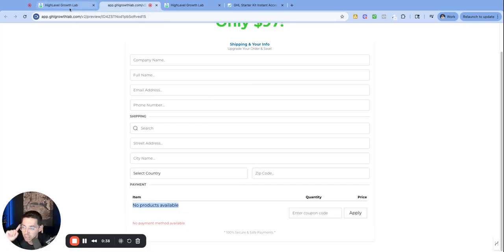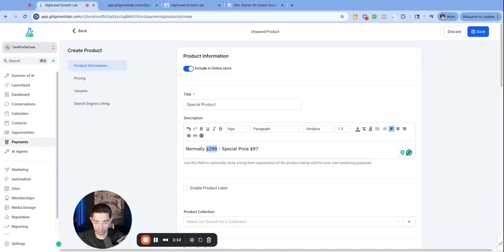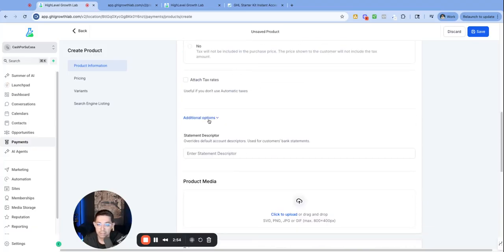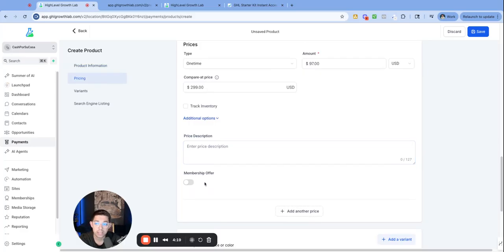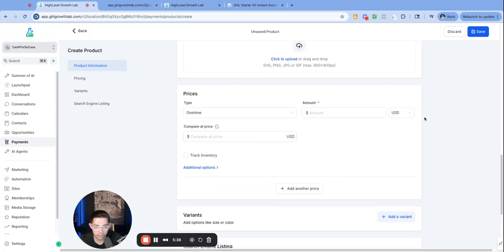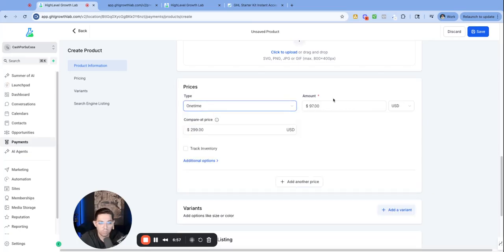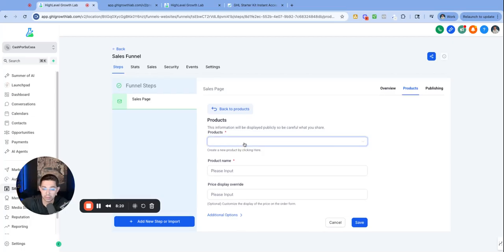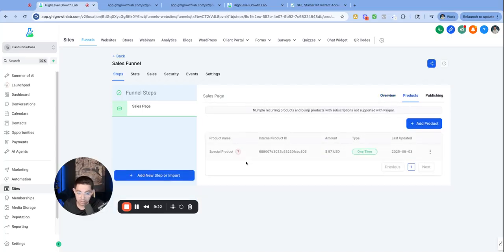How To Add Products in HighLevel Super Fast! (Step-by-Step Tutorial)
Want to sell digital or physical products through HighLevel? In this step-by-step video, I’ll show you exactly how to set up your products so you can add them to your funnel order forms and start selling online fast.

⏱️ Timestamps:
0:00 – Intro
0:32 – What Happens If You Don’t Add a Product
0:42 – Go to Payments Section
1:12 – Add New Product
1:34 – Product Name, Description & Settings
3:47 – Set Pricing (One-Time or Recurring)
5:06 – Add Variants (Optional)
6:15 – Setup Fees & Trial Periods
7:06 – Save Product
7:48 – Add Product to Your Funnel Order Form
9:11 – Don’t Forget to Add Your Payment Processor
9:44 – Final Tips